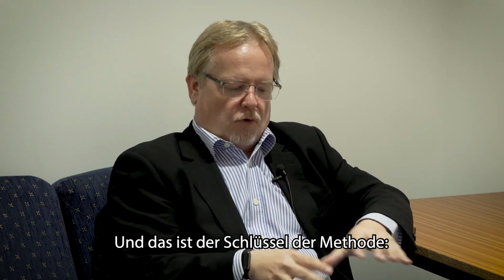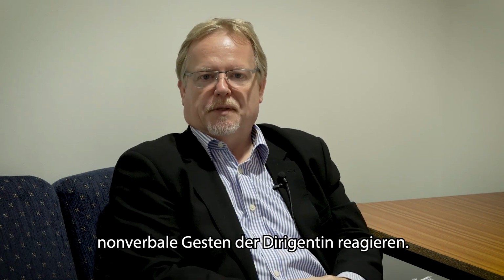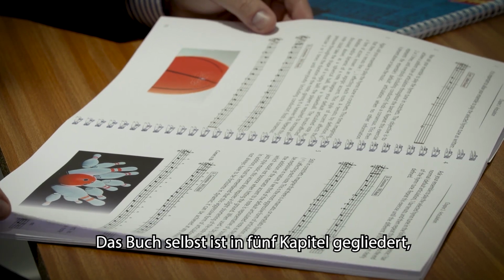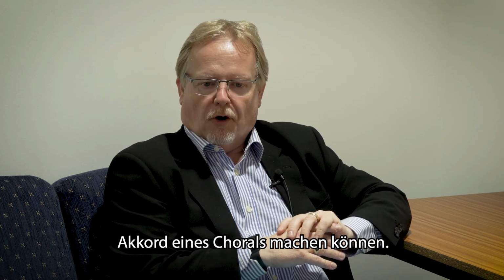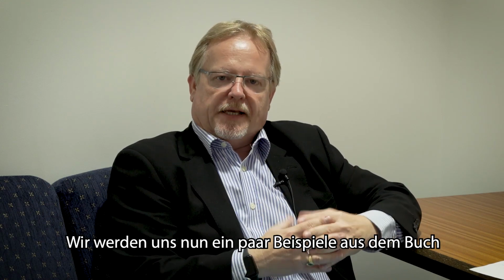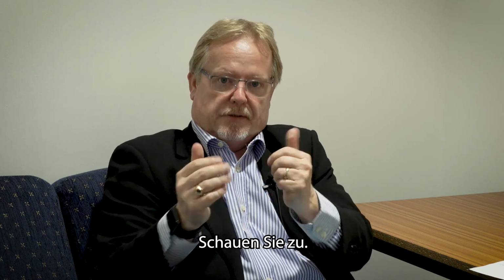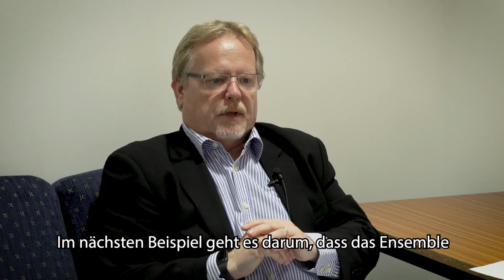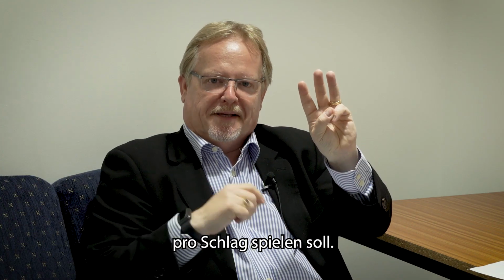The Messanoic Method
«Messanoic» basiert auf dem griechischen Begriff «Metanoia», was «Änderung der Weltsicht» bedeutet.

Diese Methode ist konzipiert, um Ihrem Ensemble zu helfen, eine gemeinsame Herangehensweise an die Noten zu entwickeln. Es wird ihnen helfen, eine Art Bienenstockmentalität zu entwickeln und als Einheit zu denken.

Der optimale Zeitpunkt, um diese Methode zusammen mit einem der dreissig mitgelieferten und extra arrangierten Choräle zu benutzen, ist während der ersten fünf bis zehn Minuten Ihrer Probe. Dies wird nicht nur die Produktivität der Probe erhöhen, sondern auch die Fähigkeit Ihres Ensembles, auf visuelle Stimuli in den Noten sowie auch in den Gesten des Dirigenten bzw. der Dirigentin zu reagieren, verbessern.

Die Methode ist in fünf Teile gegliedert, was das Fokussieren auf bestimmte Teilgebiete der musikalischen Technik ermöglicht.